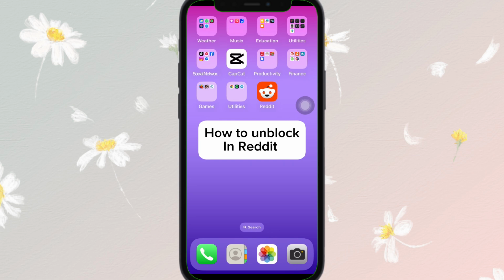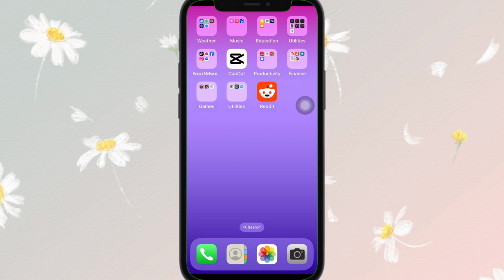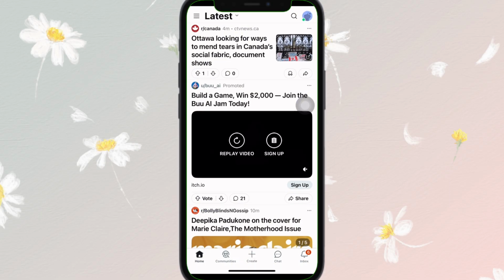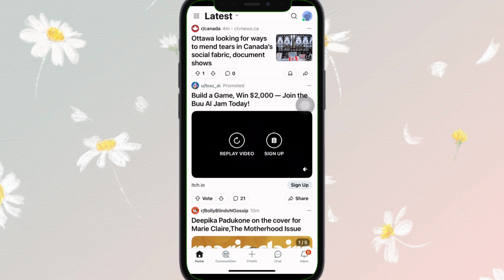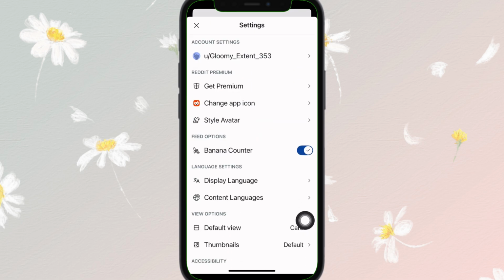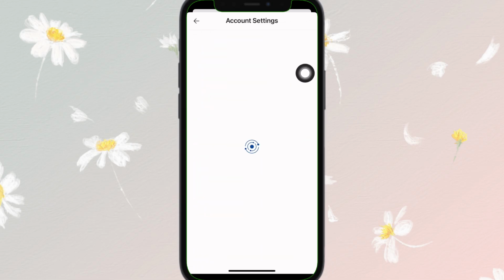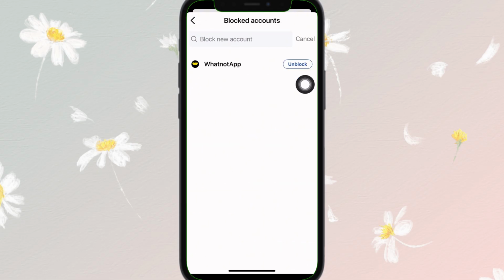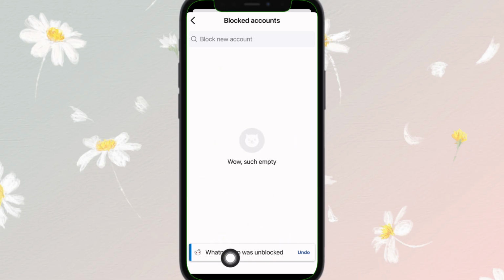How to Unblock Someone in Reddit 2025?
Looking to unblock someone on Reddit? This easy-to-follow tutorial will show you exactly how to unblock in Reddit. We’ll guide you through the simple steps on both the mobile app and desktop version to get unblocked fast.

👉 Learn how to access your block list, search for the user, and remove the block. With just a few taps, you can regain full access to their posts, comments, and messages.

🎬 Watch till the end to make sure you've fully unblocked them across Reddit!